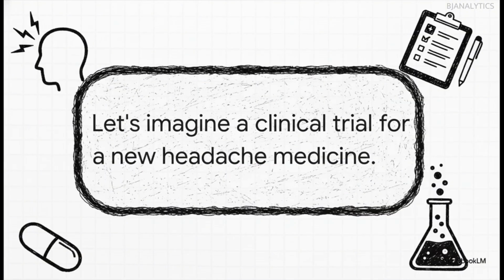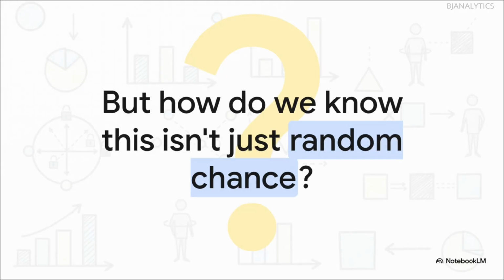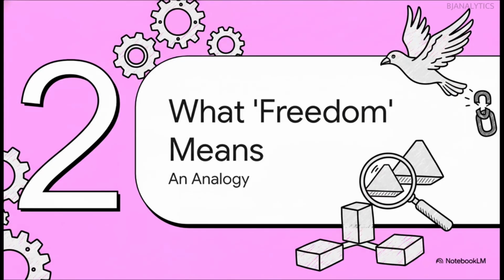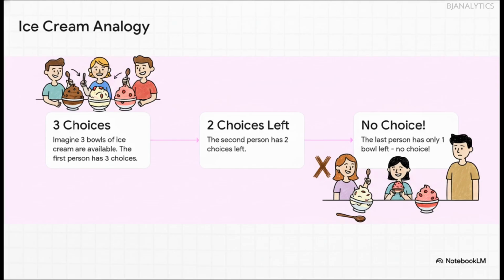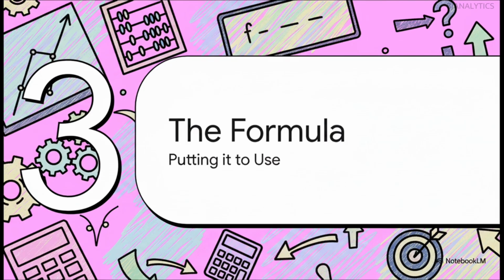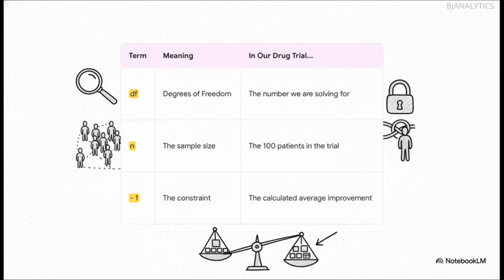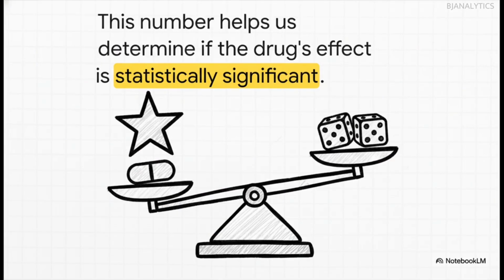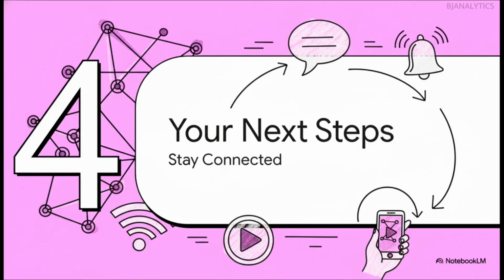What Is "Freedom" in Biostatistics? (Degrees of Freedom Explained)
What does “degrees of freedom” really mean in biostatistics—and why does it matter?

In this video, we break down degrees of freedom in simple terms, explain how it’s used in biostatistics, and walk through the formula step by step so you understand what each part represents.